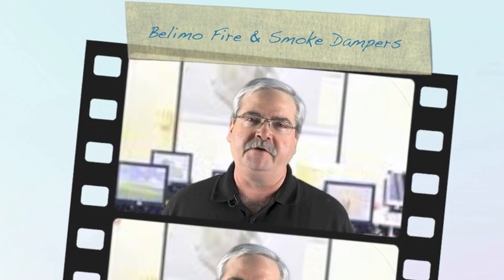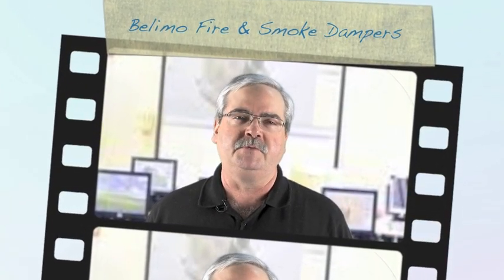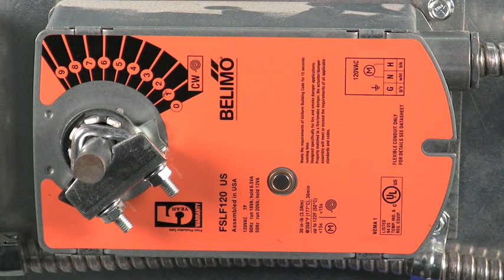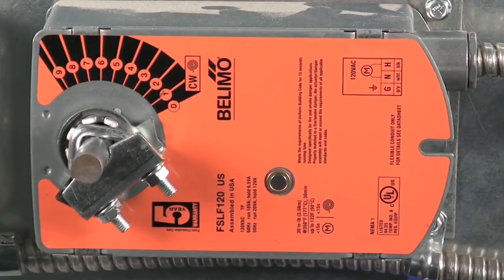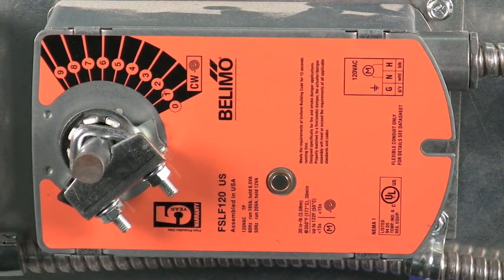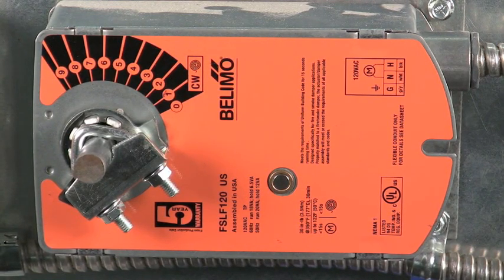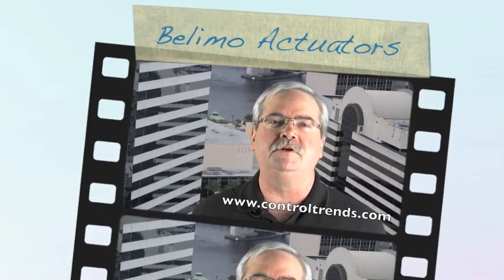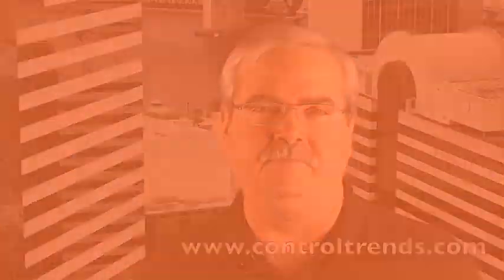Belimo Fire and Smoke Damper Actuators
Stromquist & Company is a master distributor of Belimo fire and smoke damper actuators. In this video Mark Harris from Belimo introduces us to the Belimo FSFL fire and smoke damper actuator, for more information go